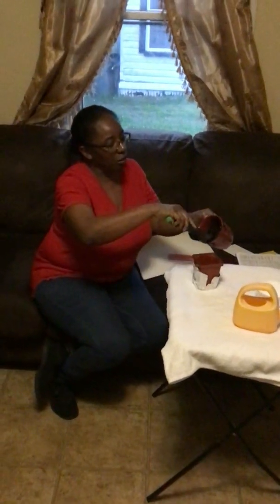CADC Arkadelphia Head Start/ABC - Ms. Lisa - Art activity on gardening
Ms. Lisa - Art activity on gardening